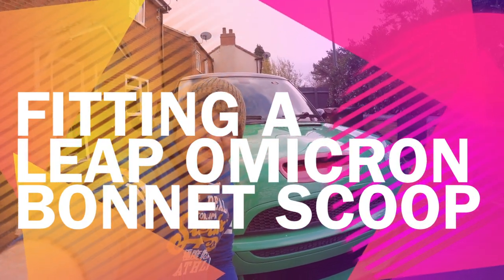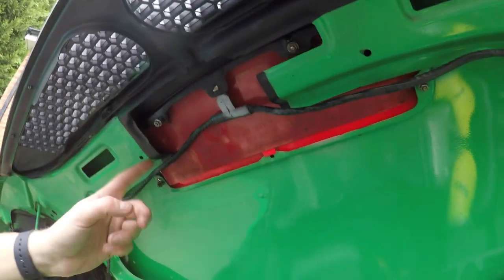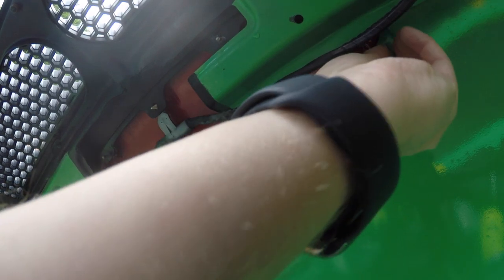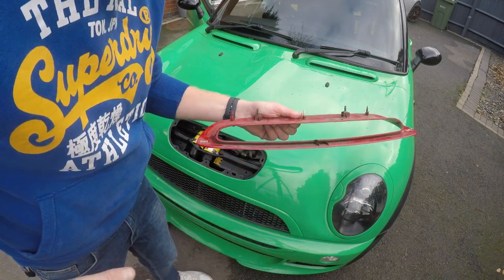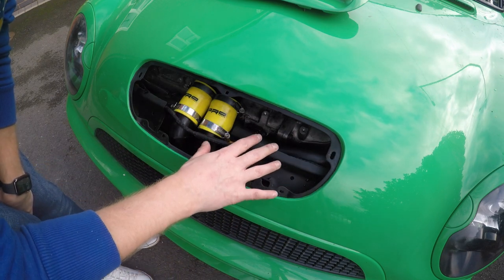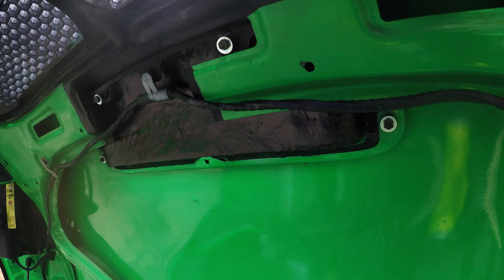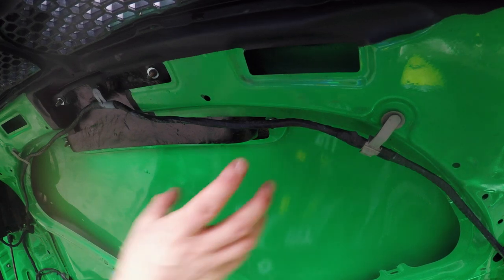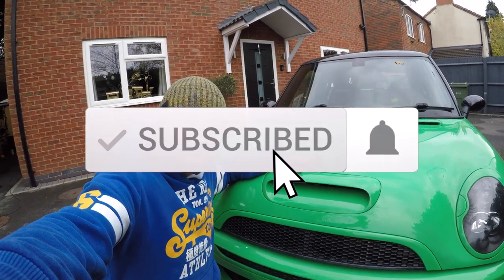Mini R53 Fitting a Leap Omicron 1 Larger Bonnet Scoop for Better Cooling